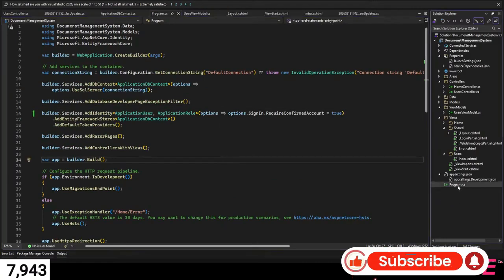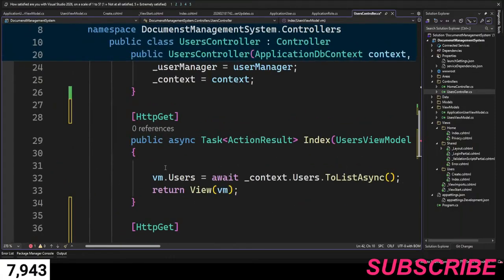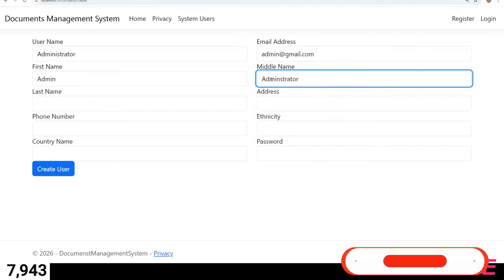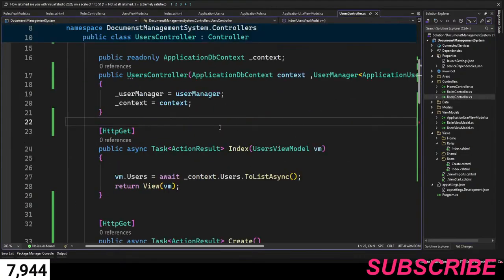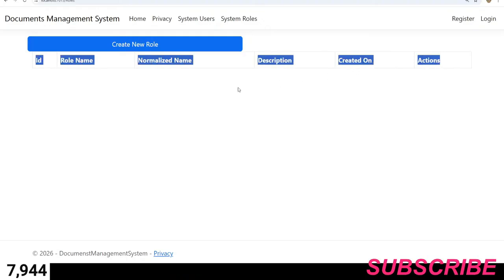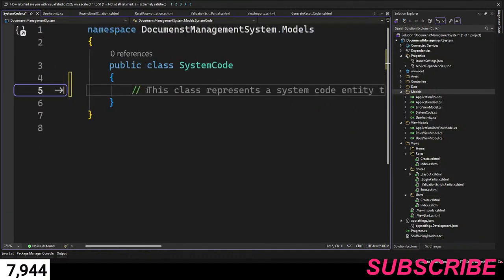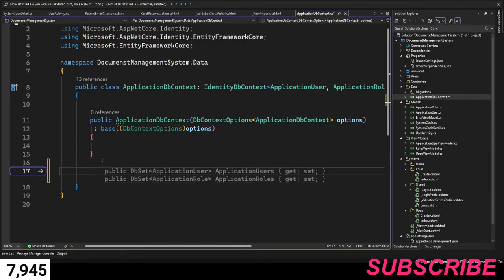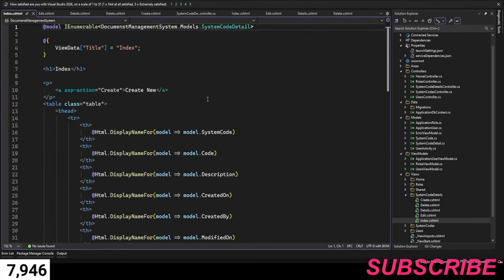Build a Real Document Management System in ASP NET Core EFCore,SQL Server & Users Roles EPISODE 3